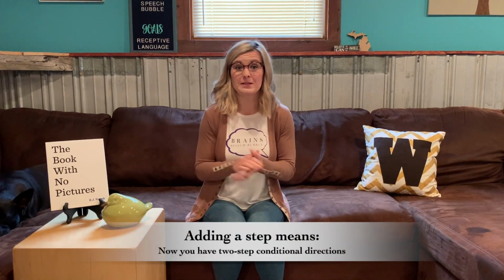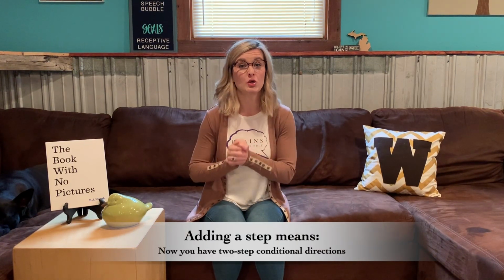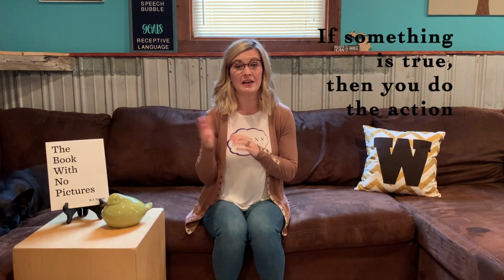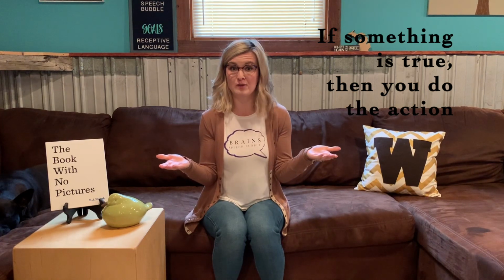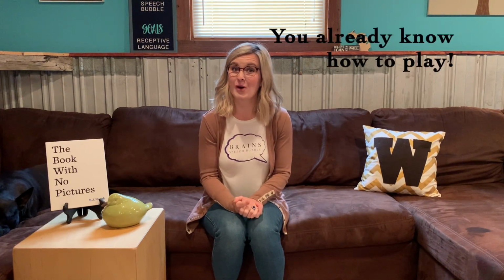Speech Bubble Episode 3: Receptive Language with Kaitlin Busch, MA, CCC-SLP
BRAINS’ Speech & Language Pathologist shares a short video tutorial of ways parents can enrich their children’s speech and language development at home during and after the COVID-19 Pandemic. Parents will get suggestions for simple things to try at home to encourage and build upon skills necessary for language, speech, and literacy development.

Follow The BRAINS Channel on YouTube to see future episodes! Episode 3, focuses on Receptive language, or how we understand what is being said to us.

To learn more about Speech & Language Therapy at BRAINS, please